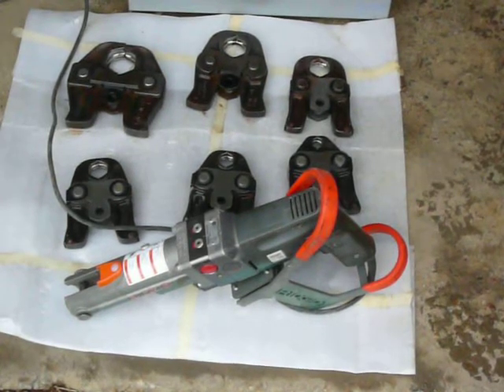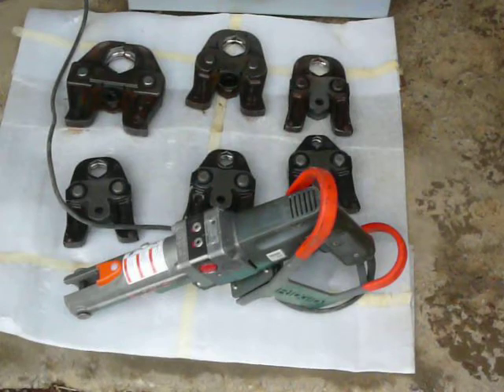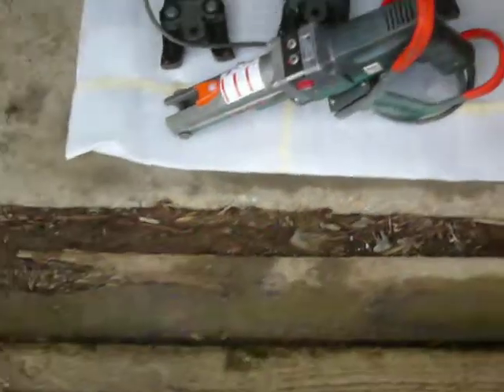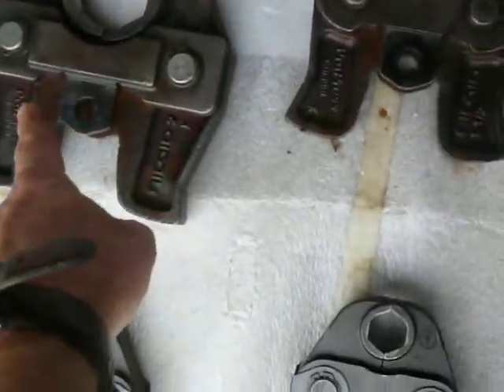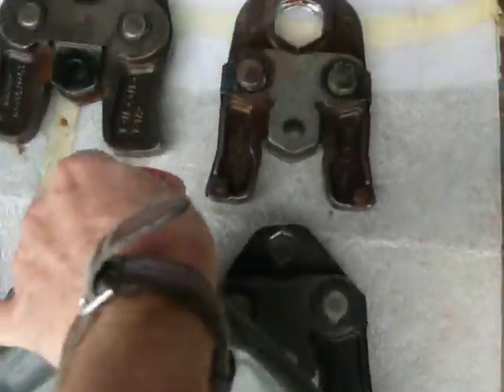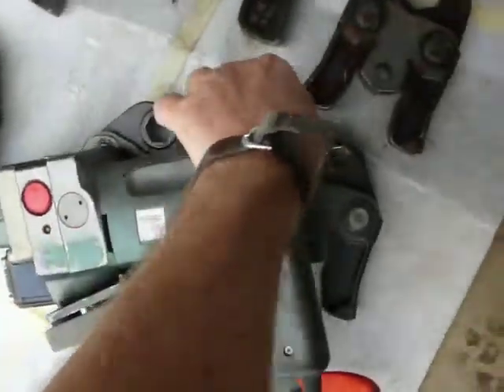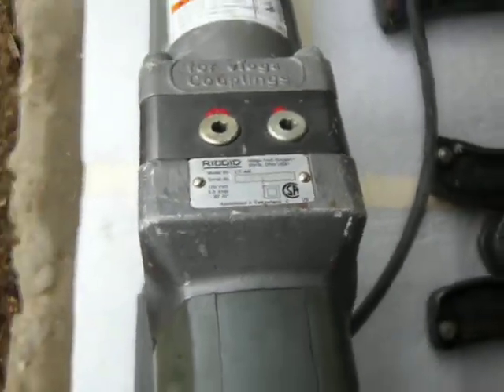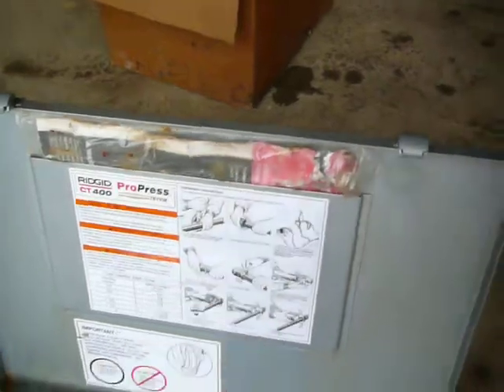Ridgid CT400 Propress #9 crimper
Ridgid model CT400 Propress crimper for copper pipe and fittings.
Very clean, excellent condition, no problems, ready to work.
Selling for $1295
1 of 2 available as of 22 June 2014
We also have in stock Ridgid 1822 threader, 141 and 161 threading heads, 700's, 258XL pipe cutters and more.